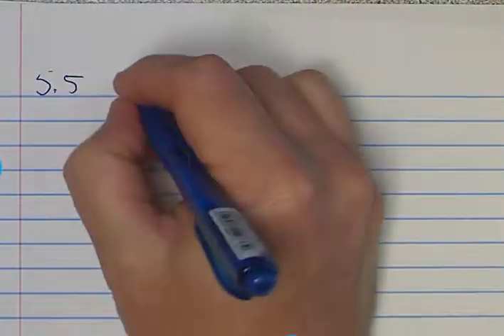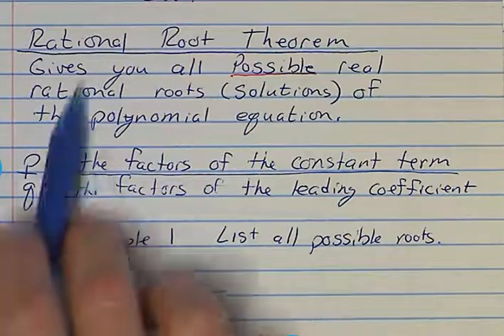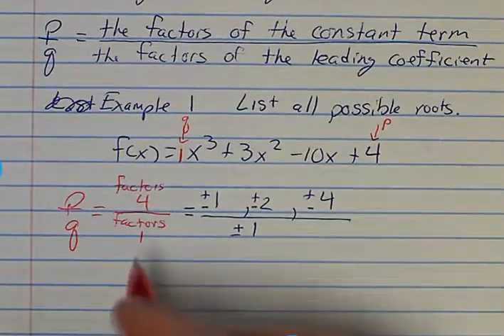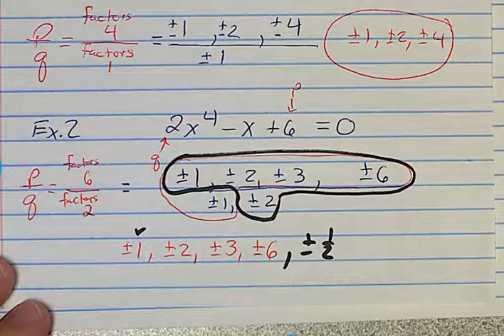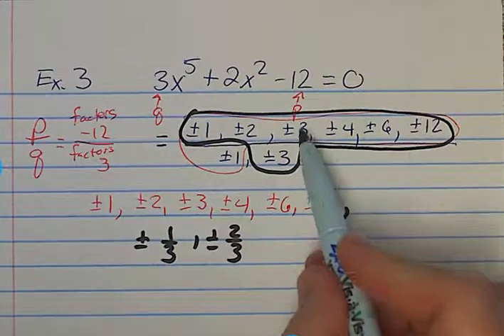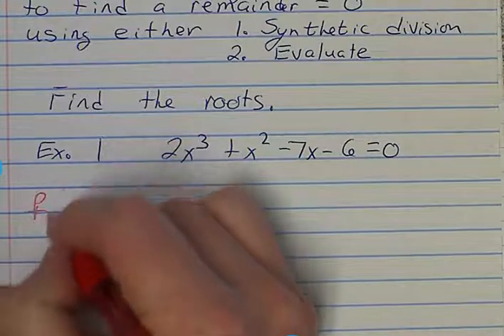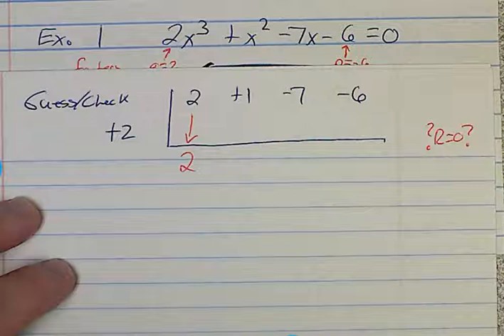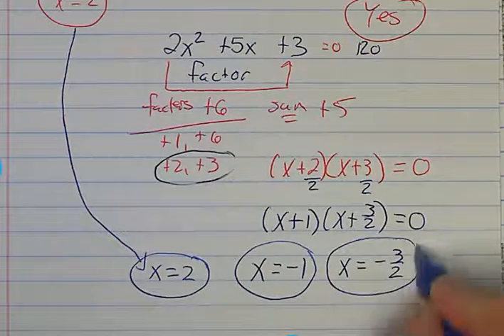5.5 Rational Roots